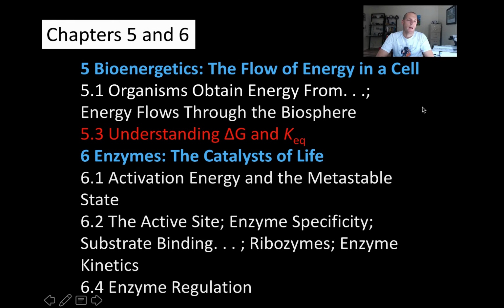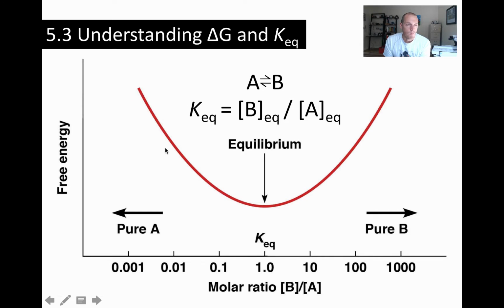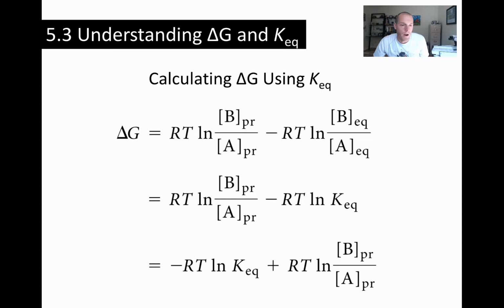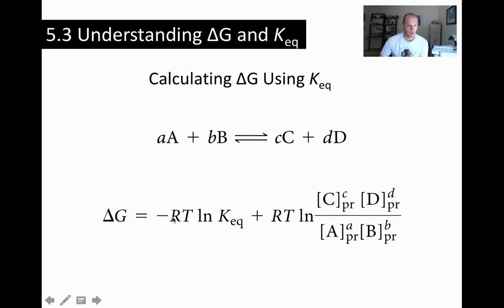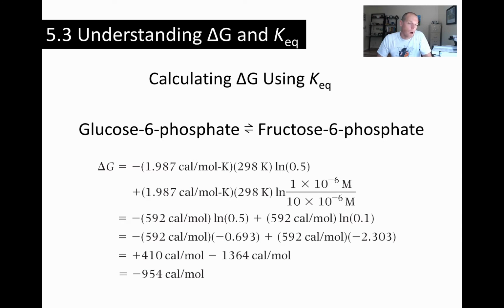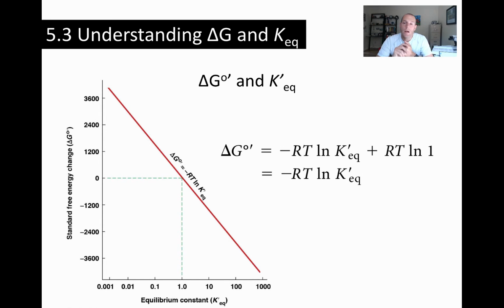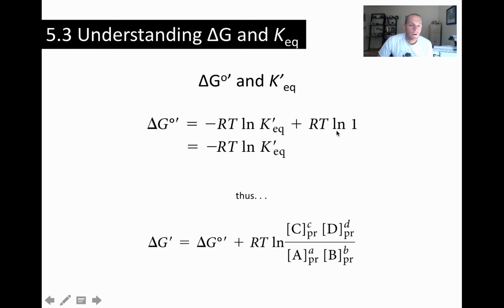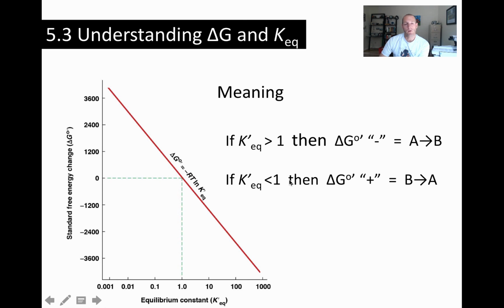Chapters 5-6 Su2016 P2 Delta G and Keq